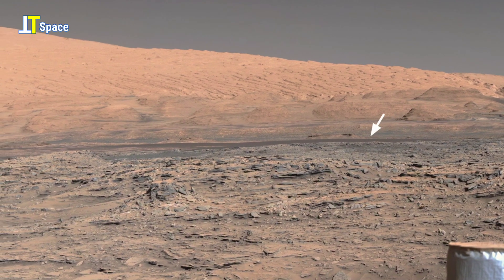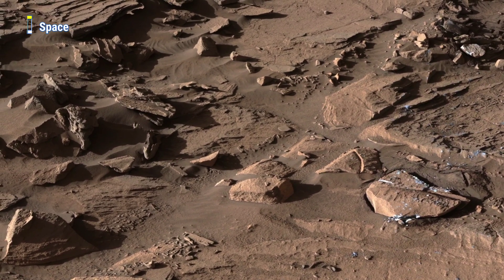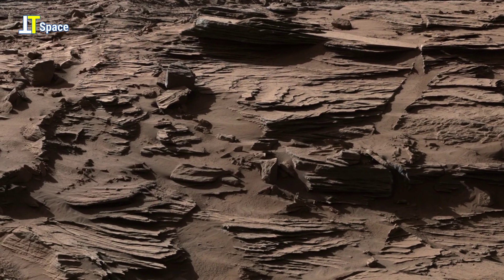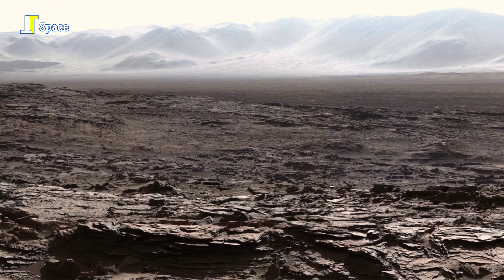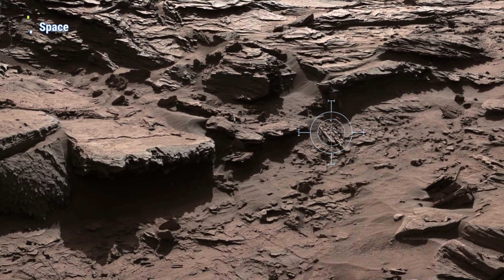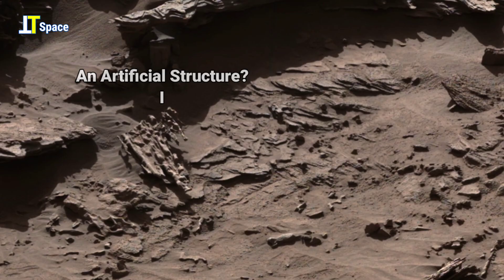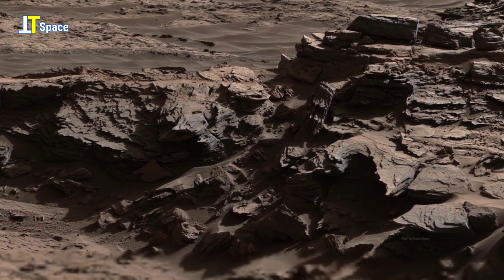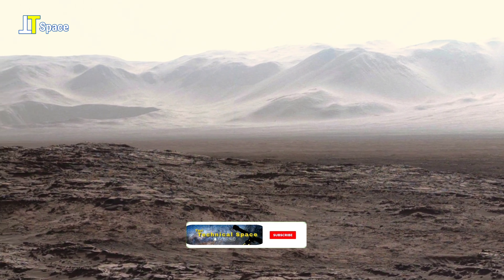NASA Mars Rover Sends Most Intriguing 360° Footage of Mars' Naukluft Plateau Region -Curiosity Life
About The Episode:This video explores some of the most remarkable unexpected formations captured by NASA’s Curiosity rover on Mars. From ribbed, nodule-rich structures to elongated, fossil-like features, each image reveals unusual patterns etched into the Martian surface.

This 4k view taken near the Naukluft Plateau on the lower slopes of Mount Sharp, highlight a landscape shaped by shifting epochs—ancient water-lain sediments giving way to thick, windblown sandstone layers. High-resolution 360° panoramas place these formations in their wider geologic context. Are these shapes purely natural, or subtle clues to Mars’ distant past? Each frame invites a closer look at the Red Planet’s evolving story.

Thanks!

✓Used NASA's Panorama was converted into the video, edited, and Voice-over by Tavi Technical Space [ TTS ]